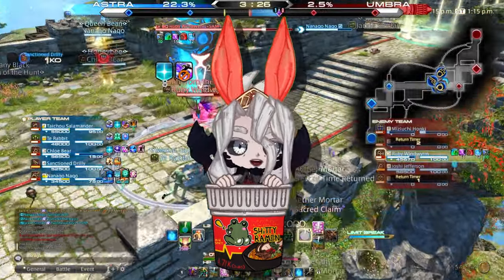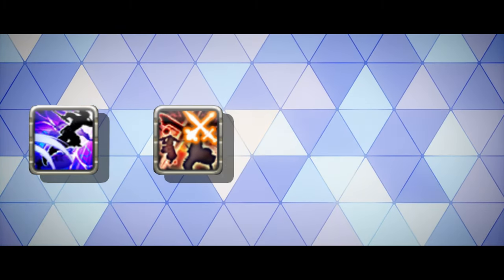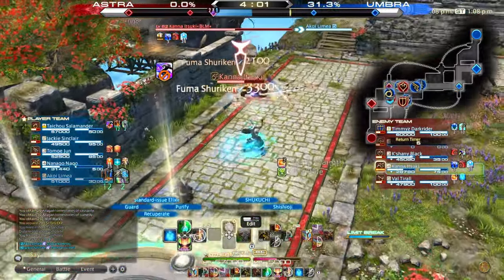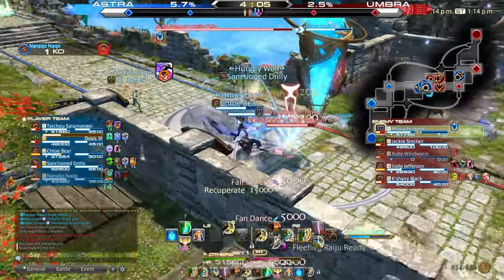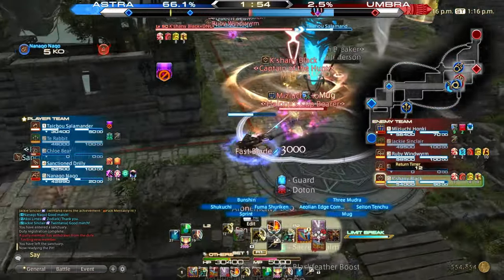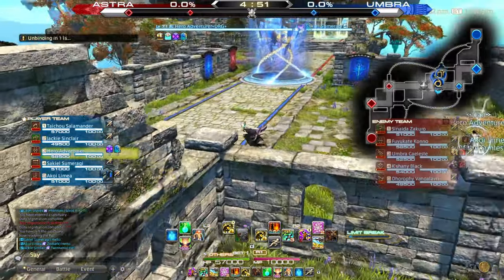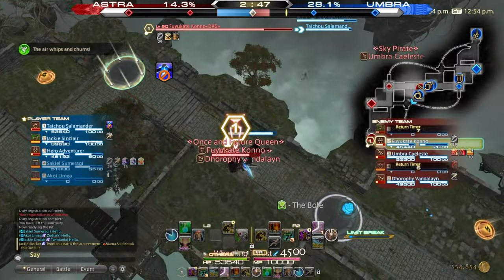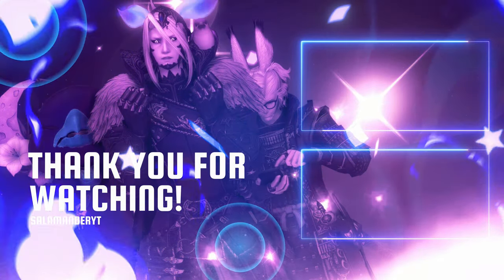Ninja Advanced Crystalline Conflict Guide FFXIV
This video is the next instalment off my Advanced Crystalline conflict series, this time focusing on the Ninja.

00:00 Intro
00:45 Combo's
05:04 Strategies
10:10 Strengths
11:00 Weaknesses
12:00 Job Comparisons